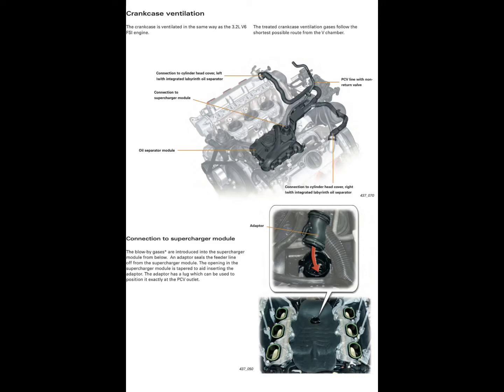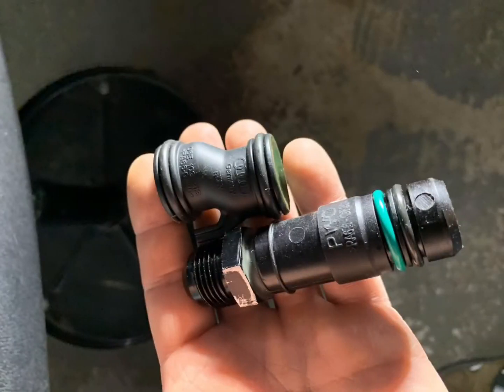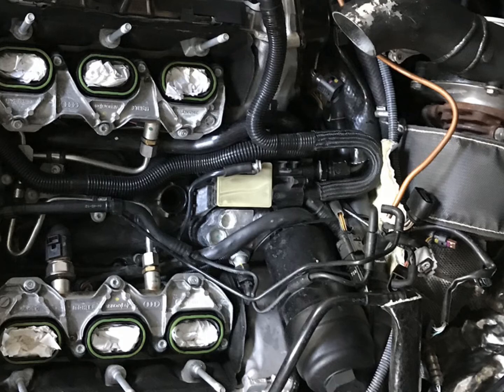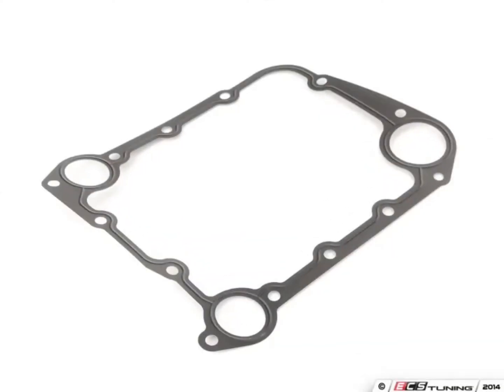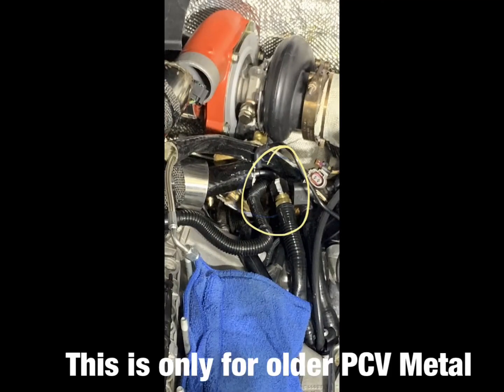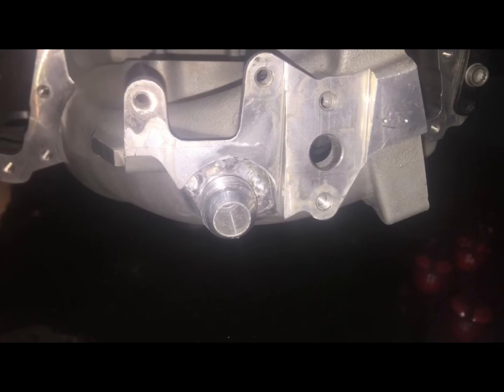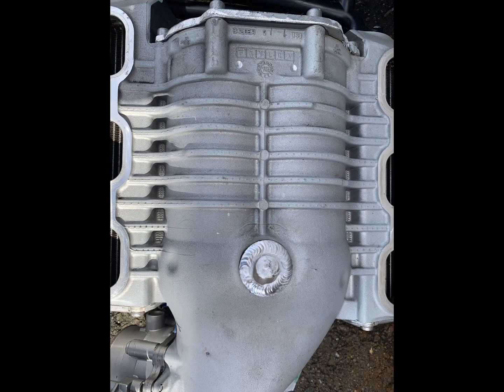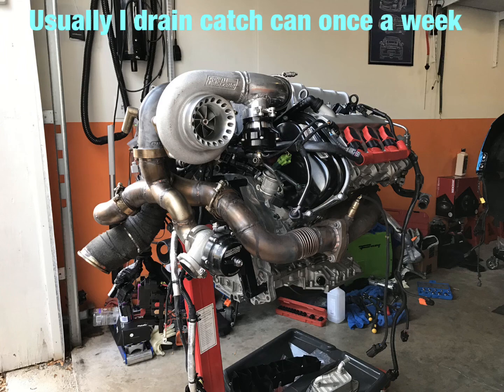Custom PCV for Supercharger and converted Turbo setup 3.0TFSI Engine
How modified PCV for the Turbo converted 3.0TFSI or Supercharger custom catch can!